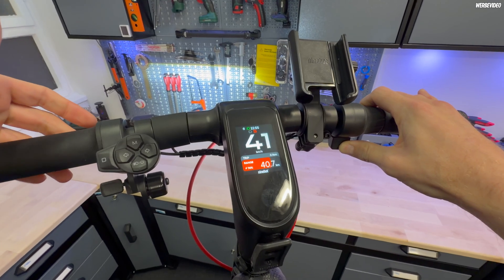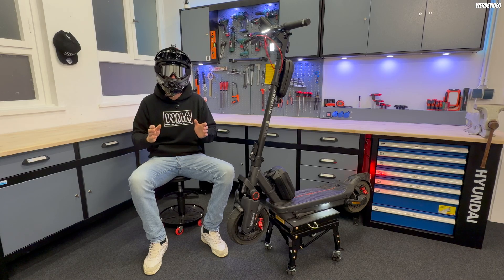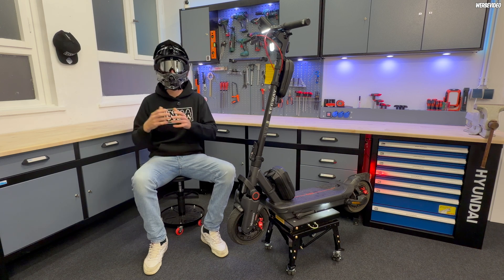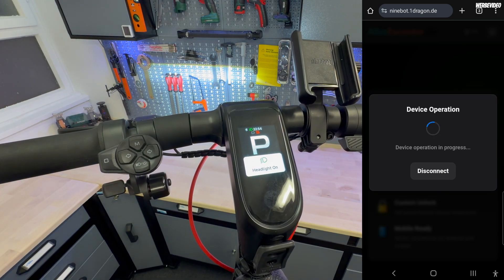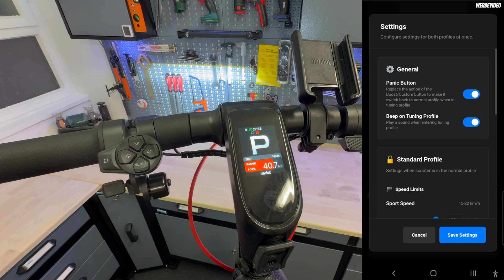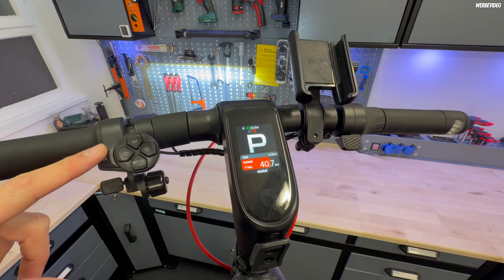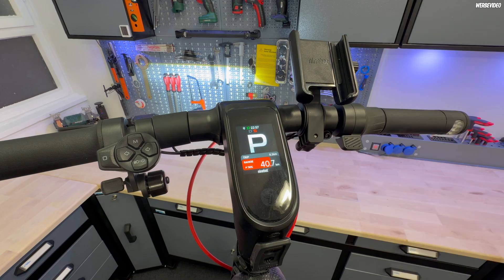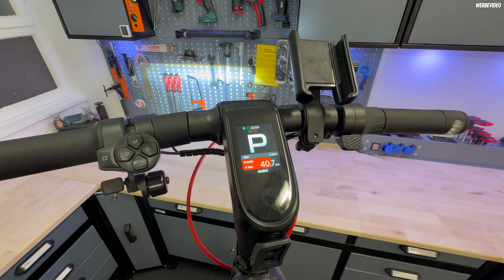Segway F3/ ZT3/ G3/ GT3 "Panic Button" Tuning Update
Segway F3/ ZT3/ G3/ GT3 "Panic Button" Update

Segway Ninebot F3/Pro, ZT3, G3 & GT3 D/E Tuning via your phone in less than 1 minute! The new Update brings a customizable brake trick, a "panic" back to stock button and you can set your tuned speed as you like.

In this Video I'm showing how you can tune you new Segway Ninebot F3/Pro, ZT3, G3 & GT3 D/E easy in 1 min to a max speed between 35-50kmh including cruise control, zero start & brake trick.

Then you go to the Menu and select Segway, then G3 or ZT3 (doesn't make a difference, they're all the same).

Then open your Browser (for IOS use Bluefy out of the App Store) and go to:

By tuning your scooter your scooter will not be legal any more and can only be used on private ground!

Let's go!
Since I’m often asked about the parts I use and where to get them, I’ve put together a collection of the components featured and purchased in my videos, linked to Amazon.

I bought all of the products myself — none were provided to me.

All links marked with 1) are considered advertisements.